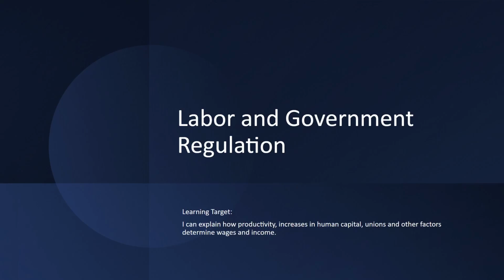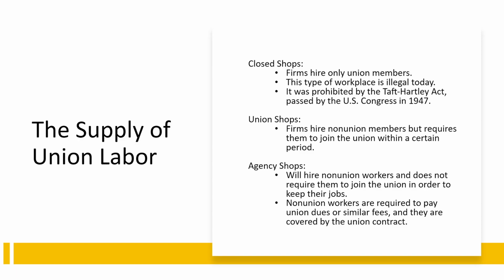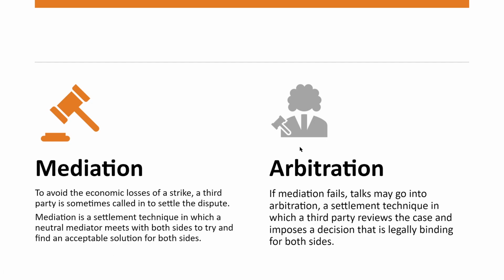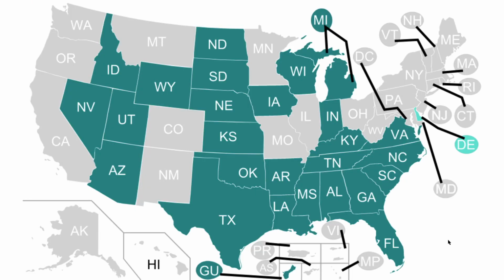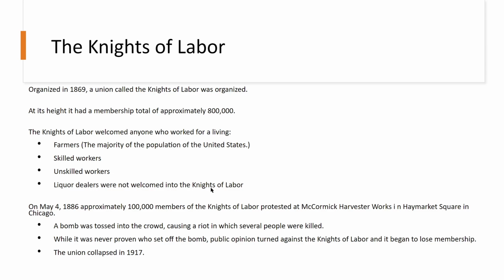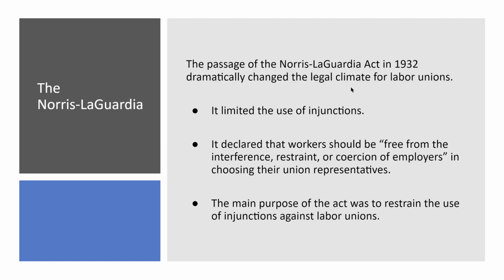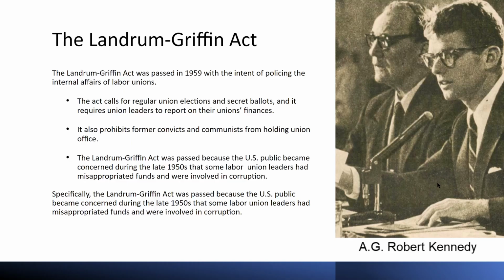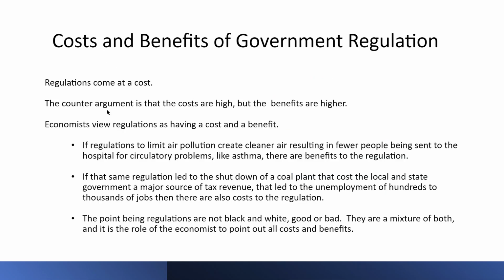Labor and Government Regulation